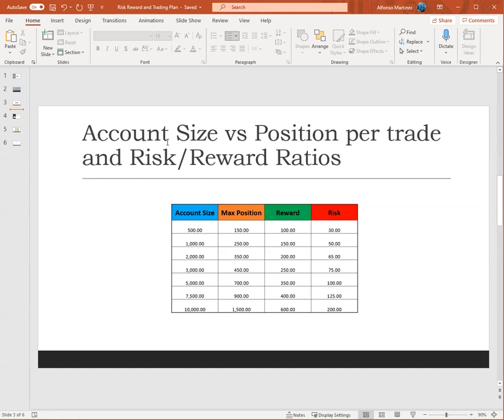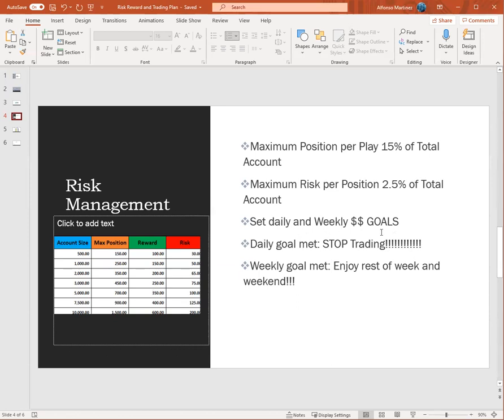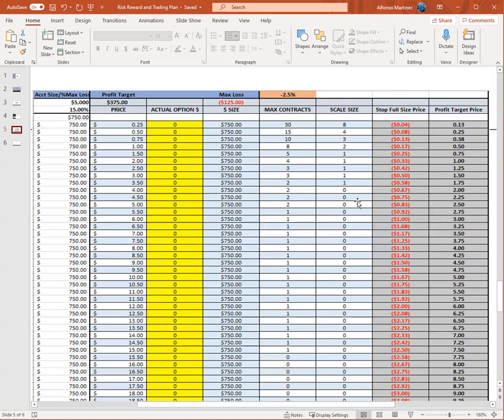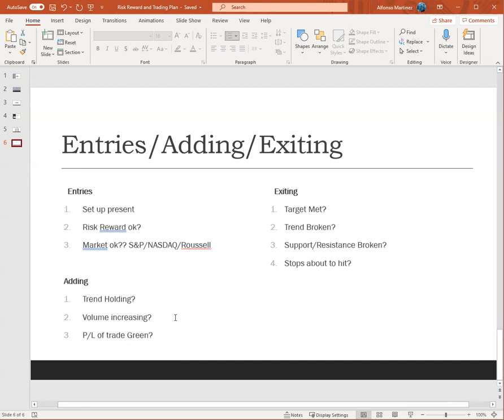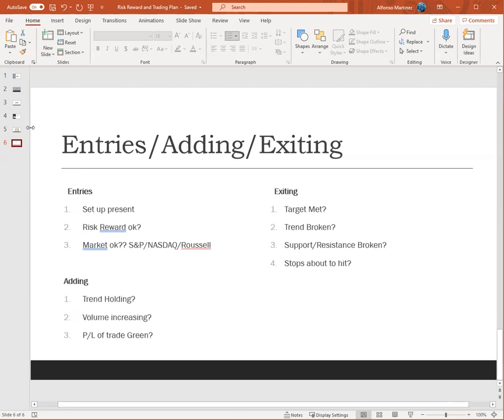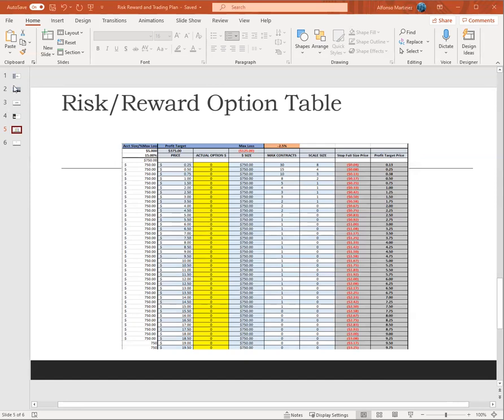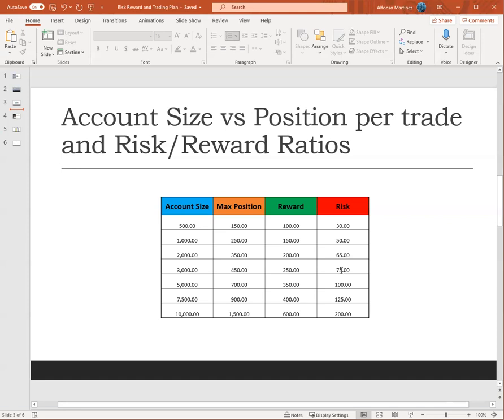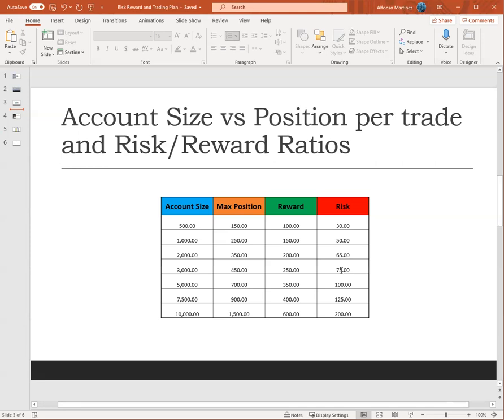Risk Management and Trading Plan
Bring your setups and let's get charting.
Join Us for Charts and Chat every Wednesday and get ready for the rest of the week with us. Bring your setups and let's get charting.